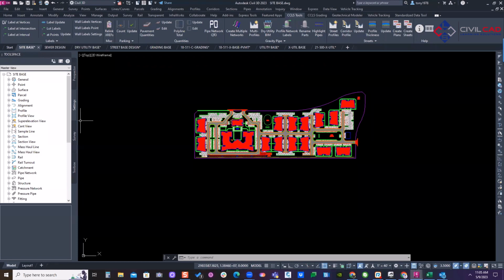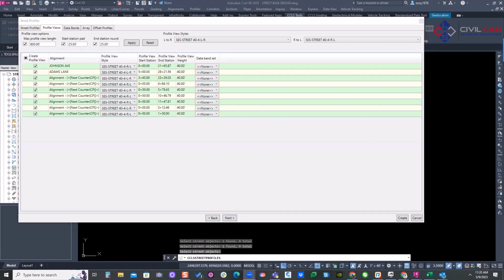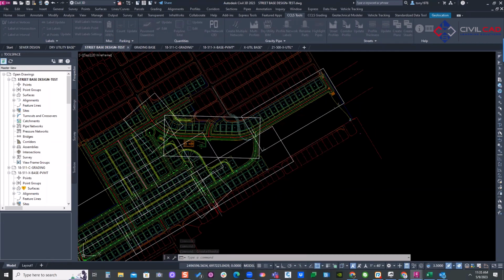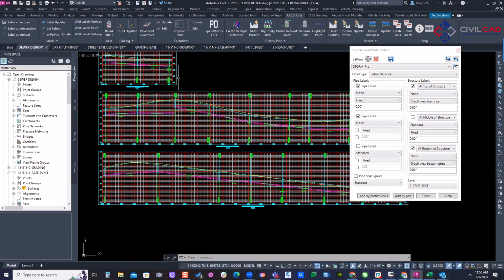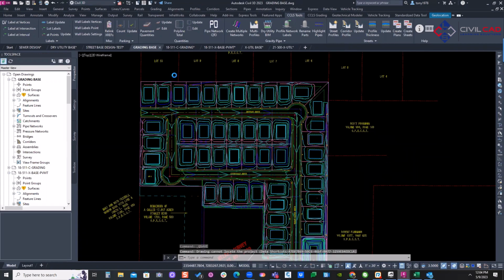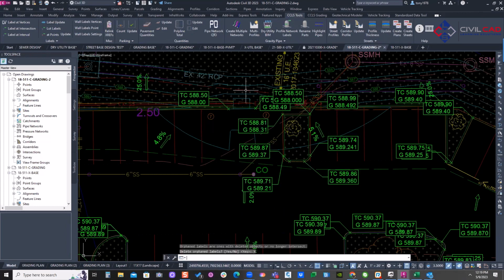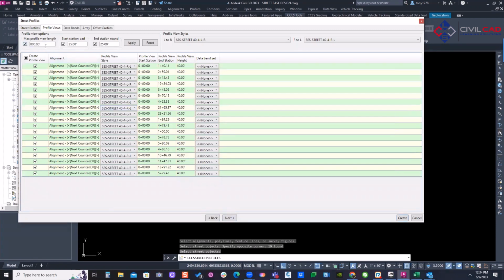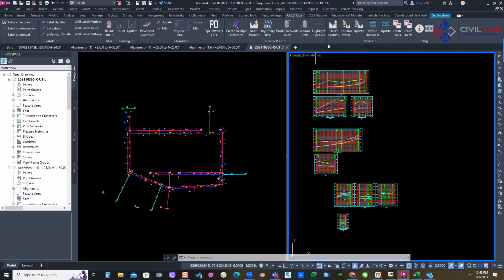Increasing Civil Engineering Design Efficiency With CCLS Tools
This is live webinar I used the power of our CCLS productivity tools for Autodesk Civil 3D. With our apps designers & engineers can quickly add all there surface labels, createa all their quantity pipe networks simultanesouly with aligments, create street alignments - profile views- and preliminary design profile simultanesouly, and get pavement hatch quantities.